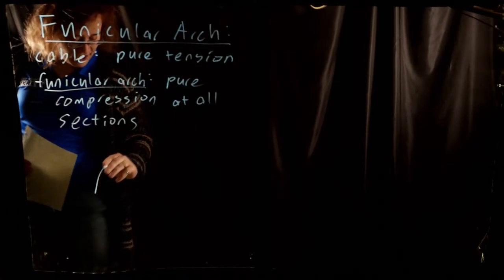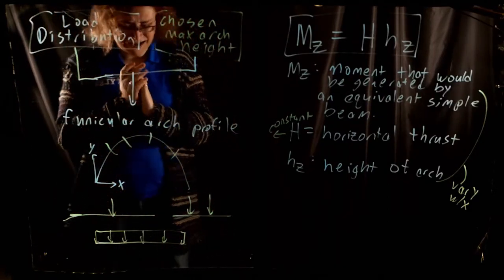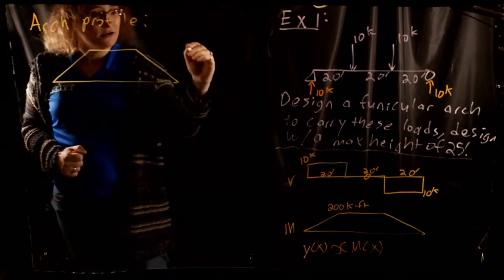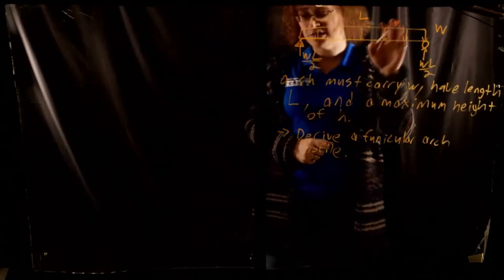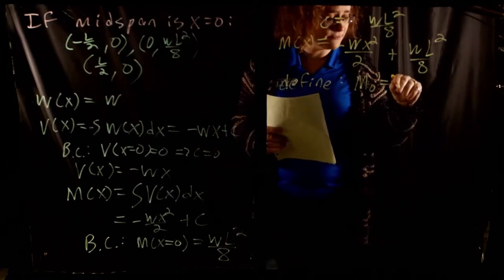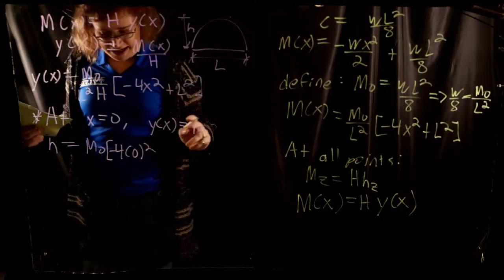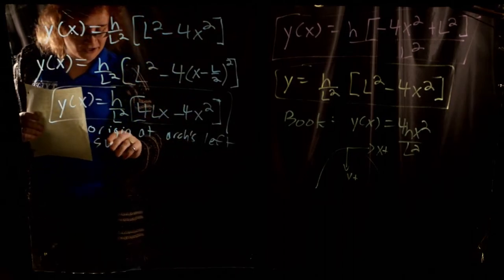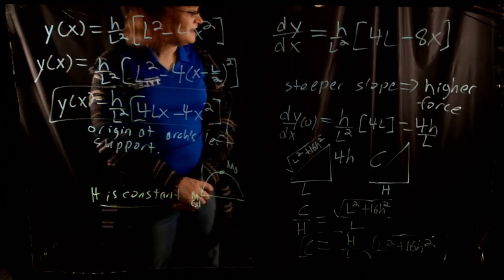Arches II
Structural Analysis I - Lecture 23. In this video we discuss arches, specifically funicular arches. We explore how to determine the profile of a funicular arch for a given vertical load distribution.

Thanks to existing patrons:
Edmund Mei
Logan Patrick